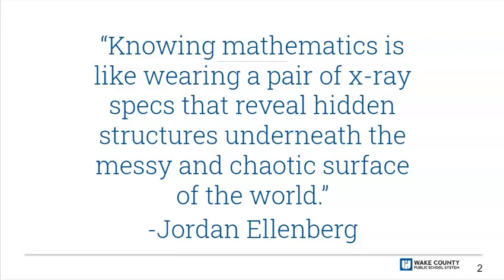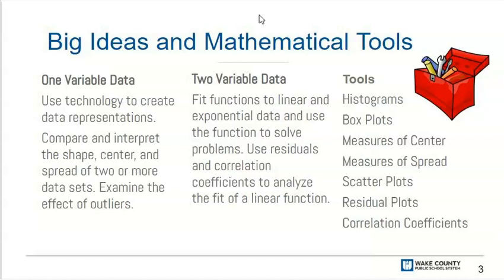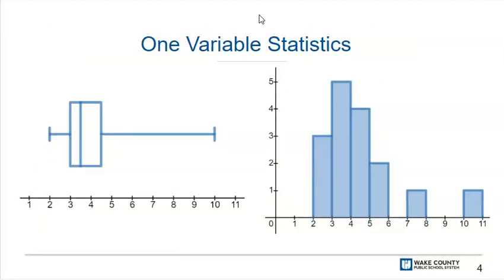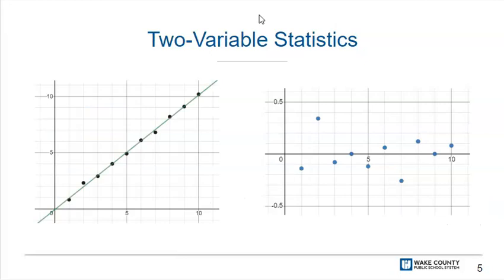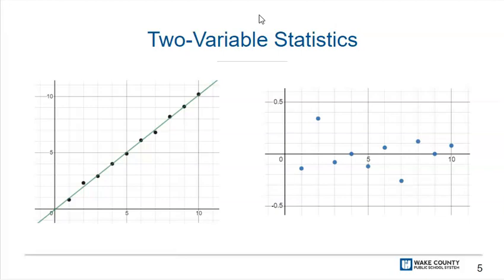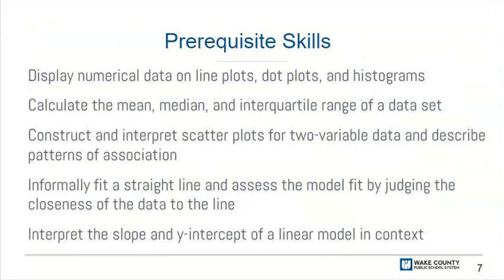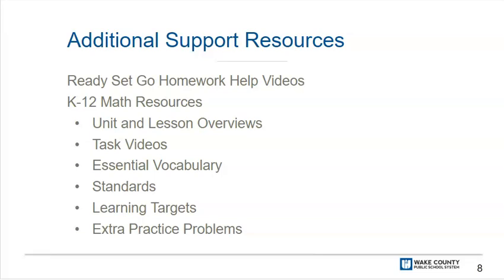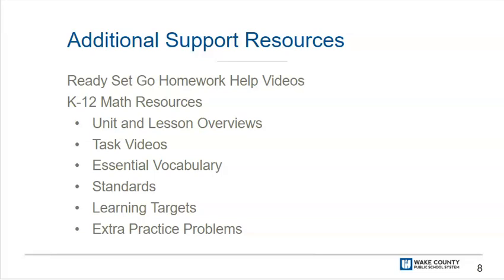Math 1 Unit 9 Overview